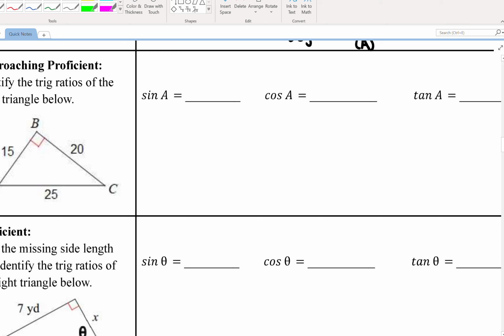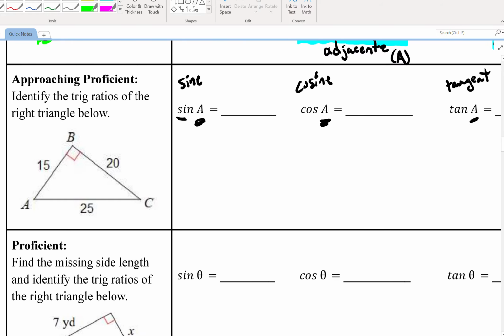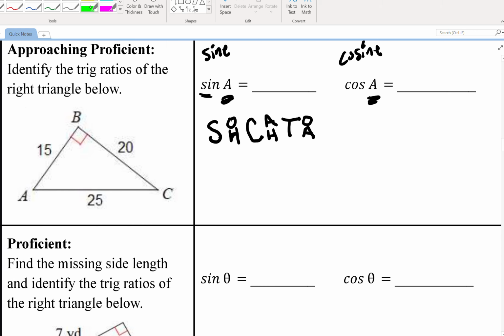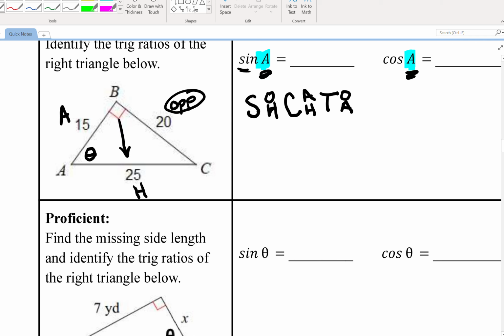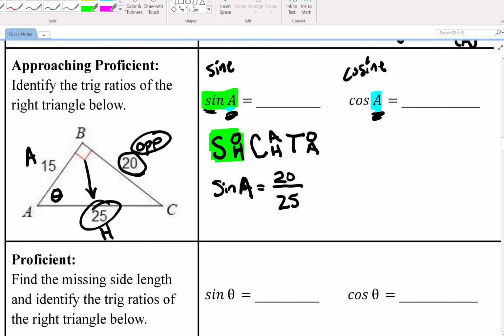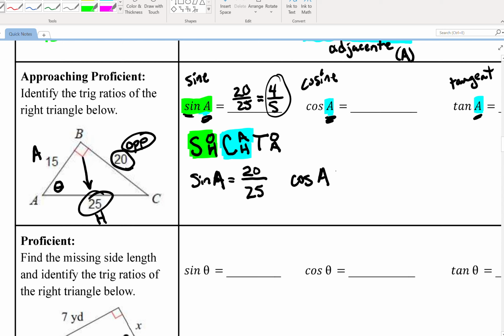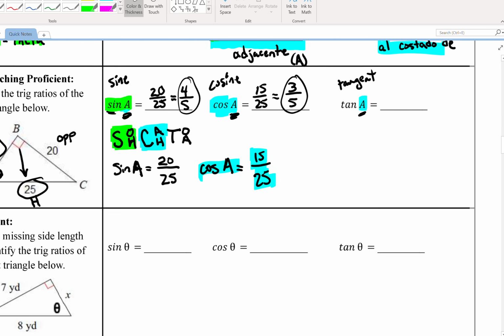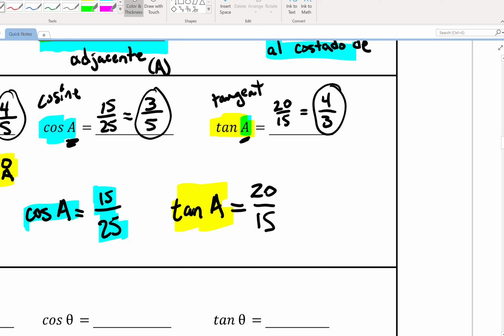Trig Ratios--Approaching Proficient